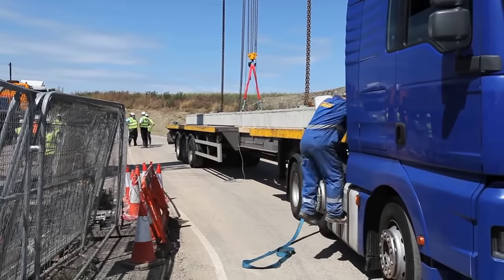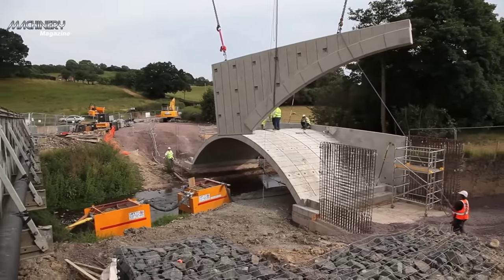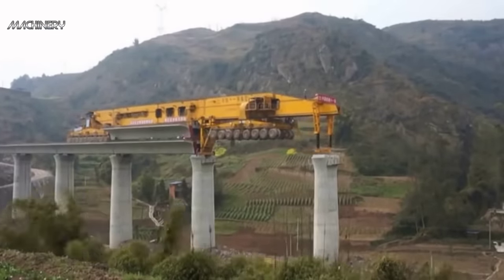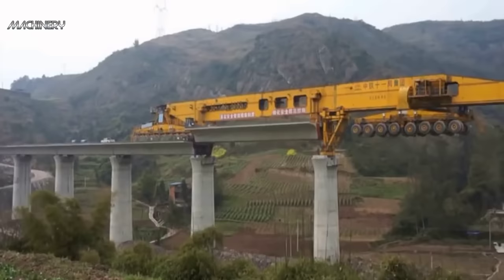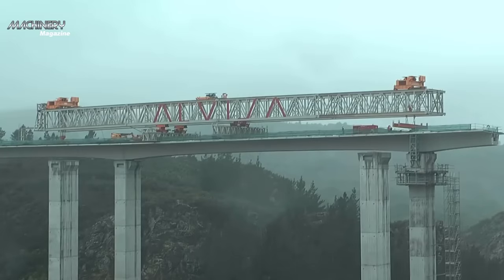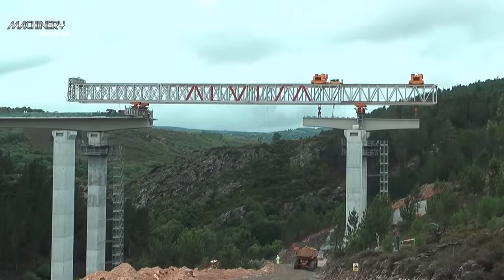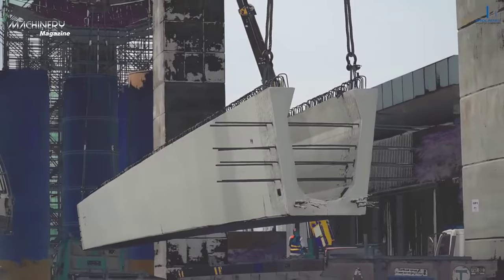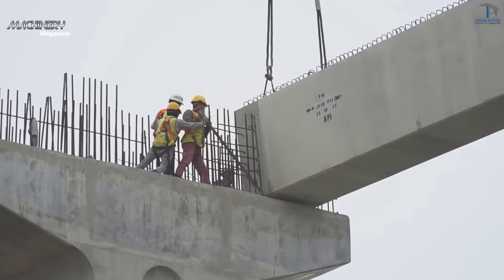Amazing Modern Fastest Bridge Construction Technology - Incredible Biggest Heavy Equipment Machines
- Amazing Modern Fastest Bridge Construction  Machines Technology
- Incredible Biggest Heavy Equipment Machines